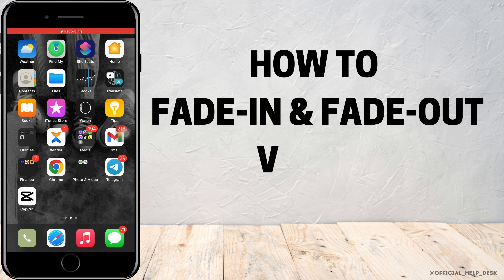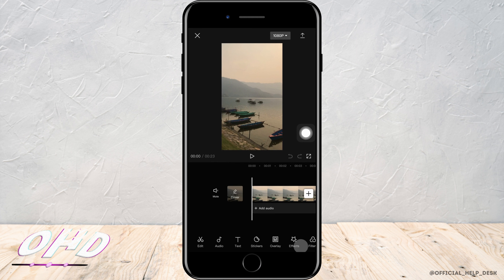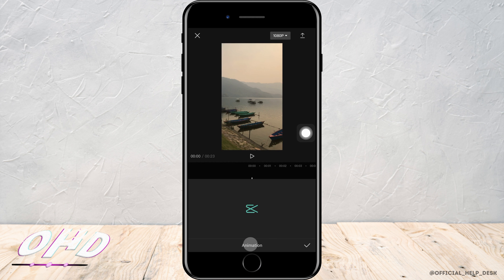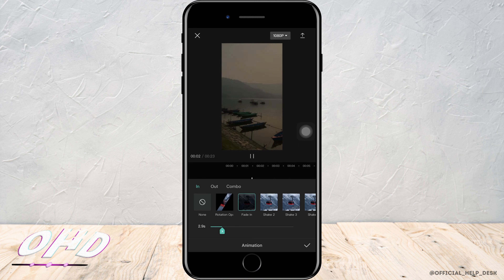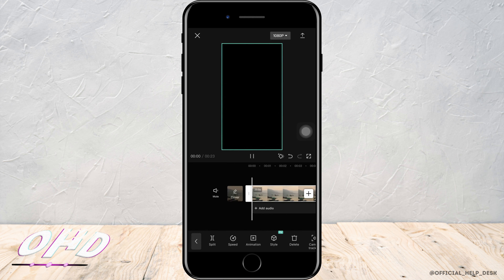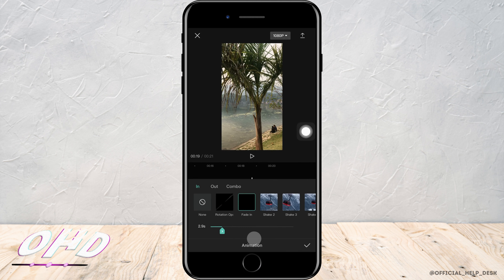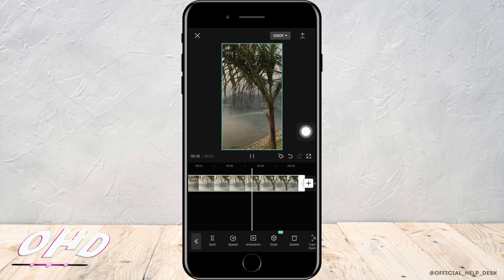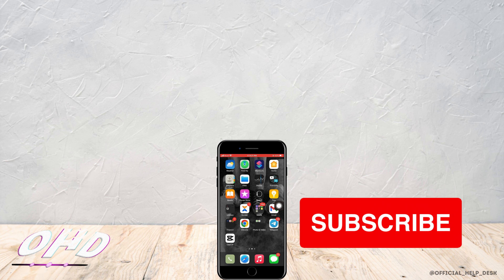💫 How to Fade-In and Fade-Out a Video in CapCut App (2023) 📲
Perfecting your video editing skills can give your content a professional touch. 🎞️ In this instructional video, we will guide you through the process of adding a fade-in and fade-out effect to your videos using the CapCut app, as per the 2023 update. This technique can significantly enhance the aesthetics of your videos, ensuring smooth transitions and a captivating viewing experience.

Follow our detailed, step-by-step tutorial to learn how to add these effects on both your Android and iOS devices. By the end of this video, you will be well-versed with this skill, empowering you to add a professional touch to your videos with ease. 🌟

Chapters:
00:00 Introduction
00:10 How to Fade-In and Fade-Out a Video in CapCut App in 2023